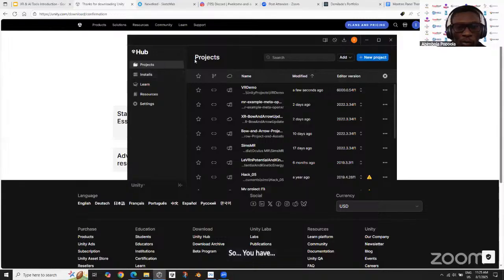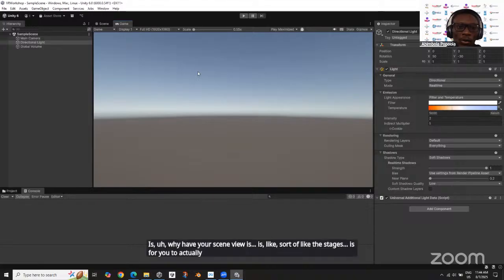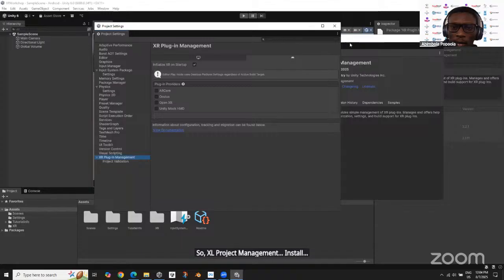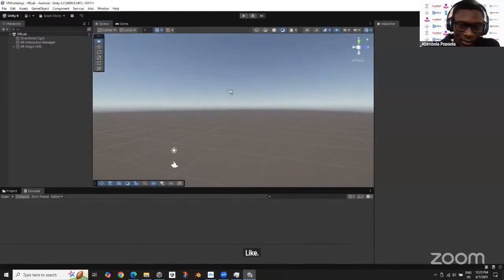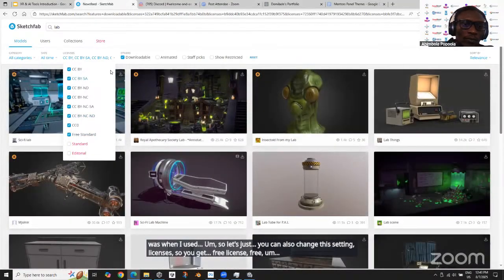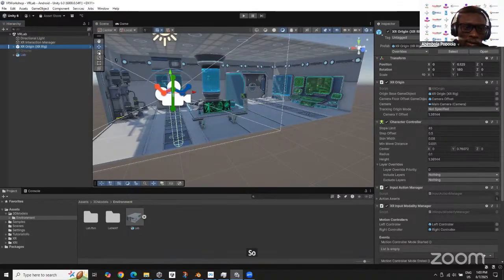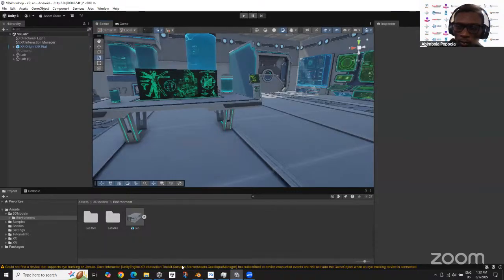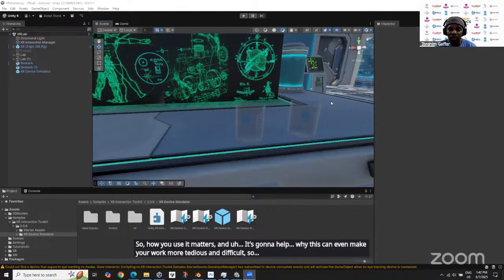Advanced Development into Unity